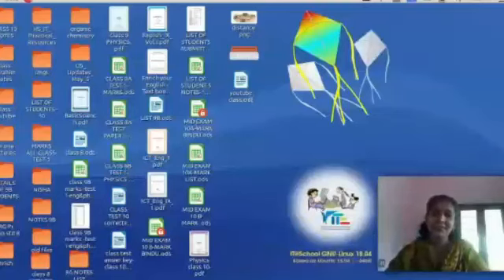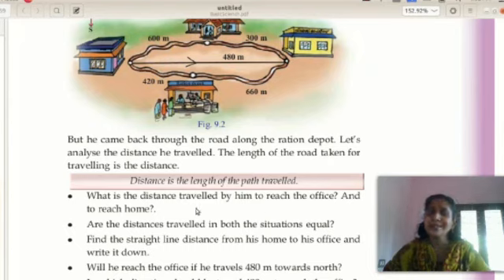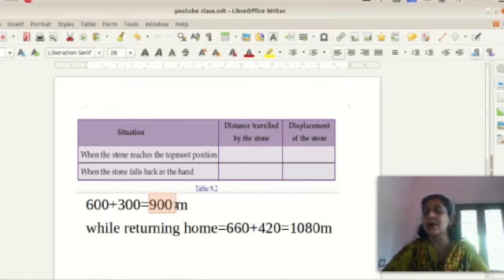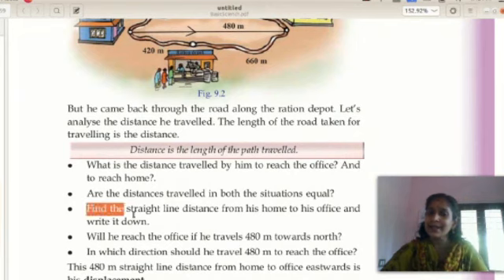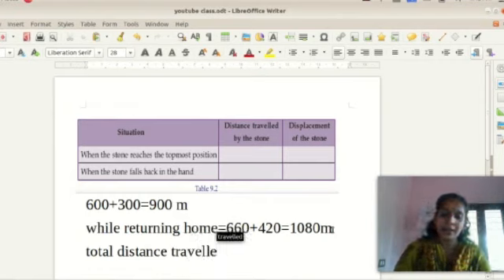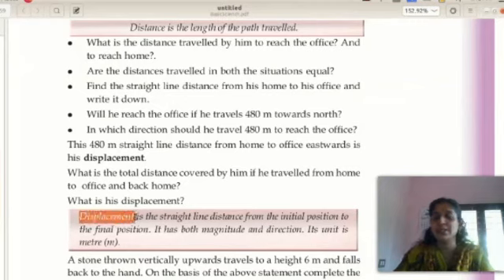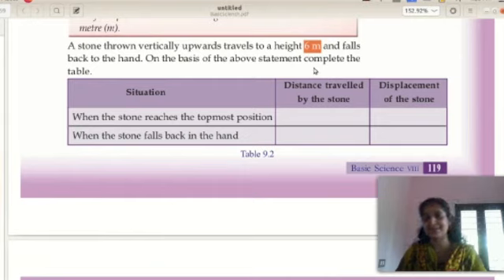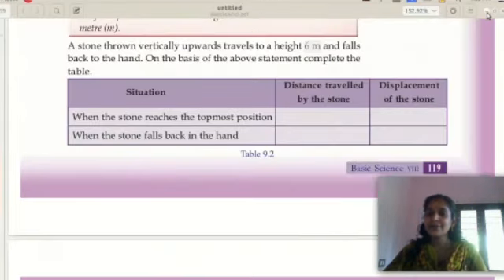PHYSICS CLASS -STD 8 -LESSON 2(ENGLISH MEDIUM)-DISTANCE AND DISPLACEMENT -CLASS 1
THIS VIDEO IS  BASED ON CLASS 8 -LESSON 2 (ENGLISH MEDIUM-STATE SYLLABUS)TOPIC-DISTANCE AND DISPLACEMENT-CLASS 1.SOME  TIMES THIS MAY BE USEFUL TO THE STUDENTS